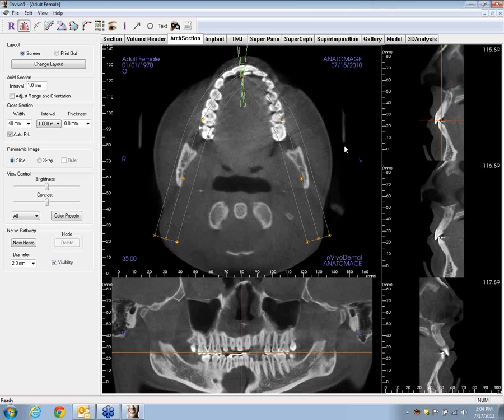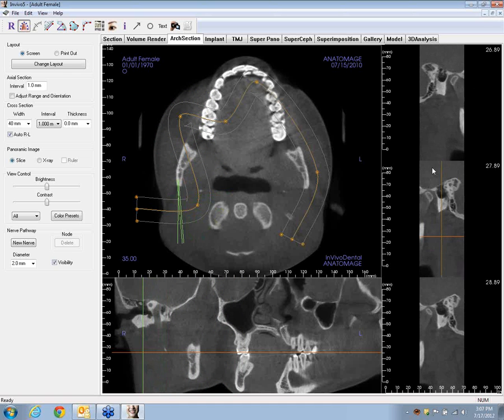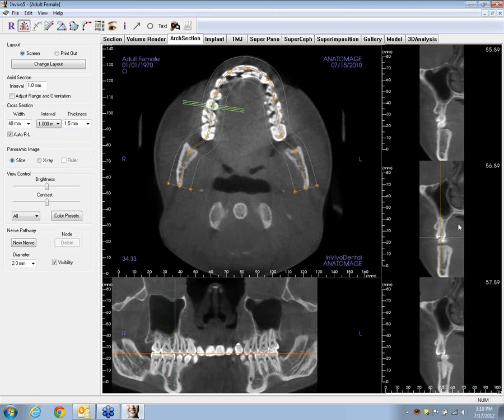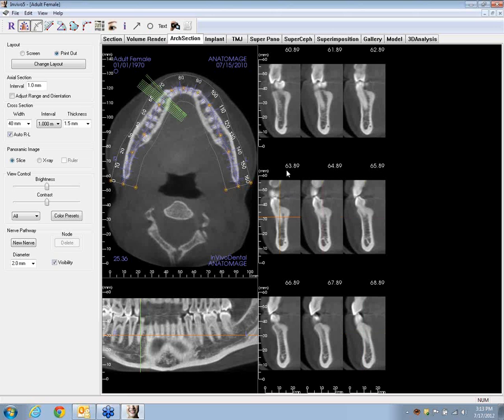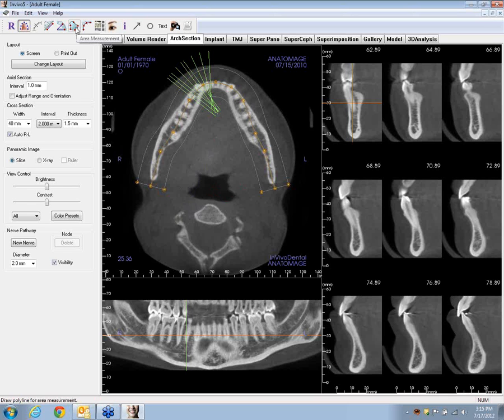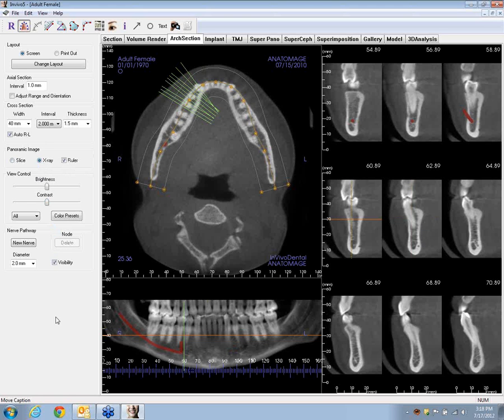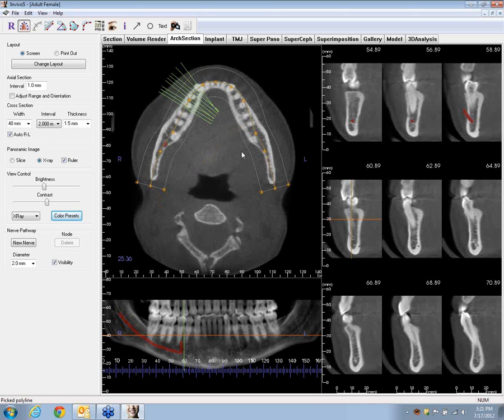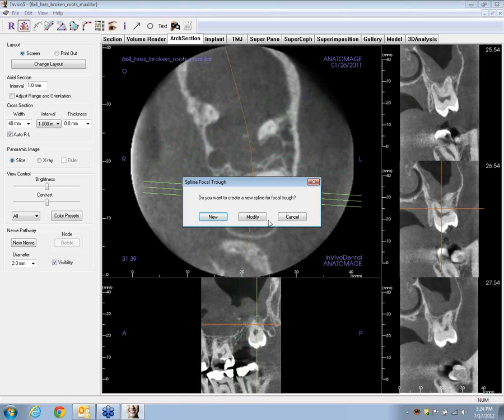2012 07 17 15 04 InVivo Arch Section Ins and Outs